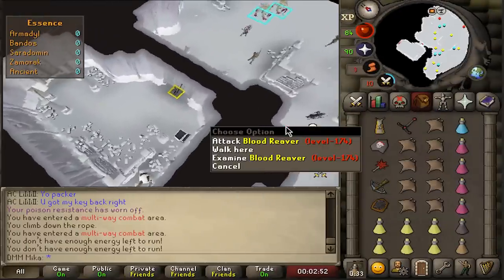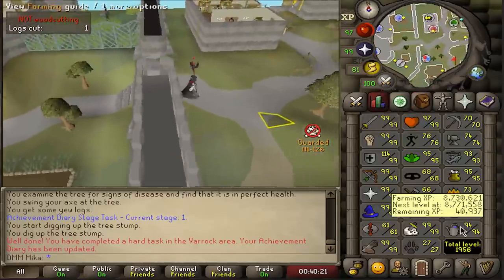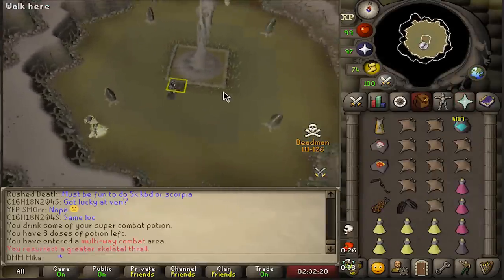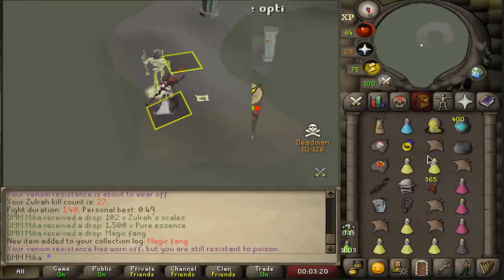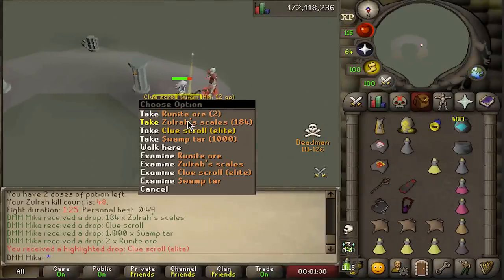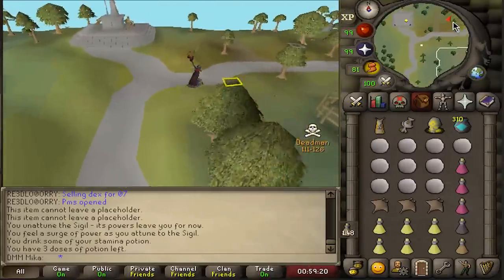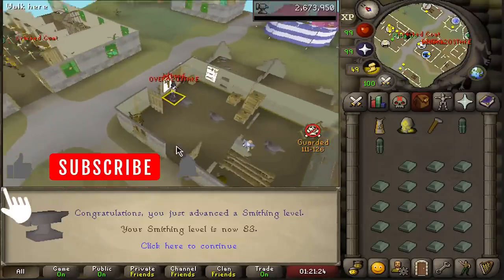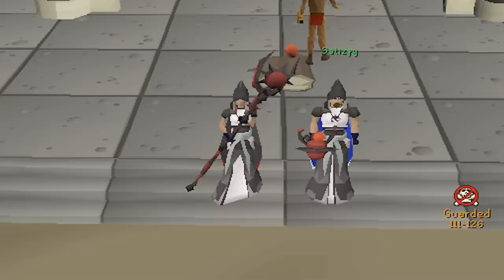TESTING NEW METHODS TO GAIN POINTS IN DEADMAN MODE (17)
Points? Emblems? I need them all!